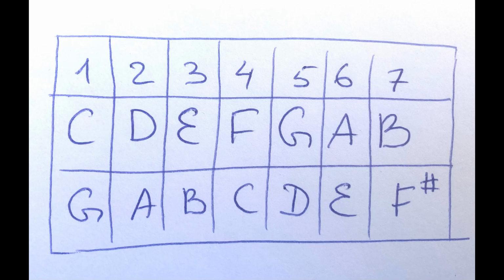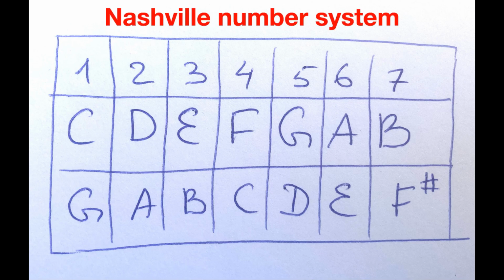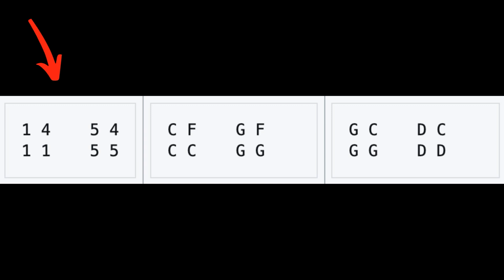How to Transpose Music on Bass – A Simple Guide For Bass Players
🎶 Today, this is A Simple Guide For Bass Players about how to transpose music on Bass: the Bass lines, riffs and chords. I break down different approaches to transposition and consider some difficult cases with useful solutions.

🔥🔥🔥 The package of SEVEN the most popular ROCK/POP HITS for bass players with music sheets, tabs, and mp3 is

🔥🔥🔥 The package of seven Copyrigh-Free JAZZ Pieces for bass players with SOLOS and BASS lINES, including music sheets, tabs, and mp3, is